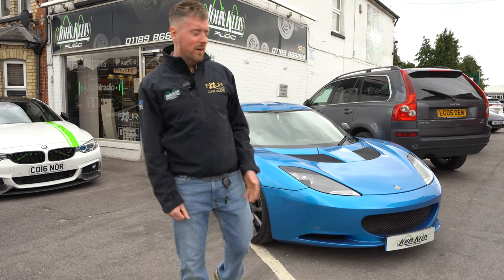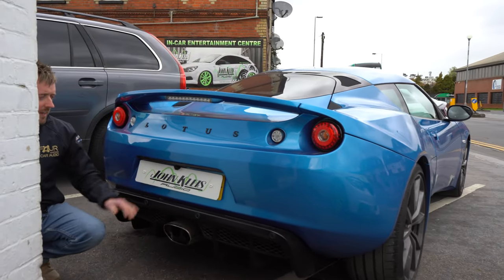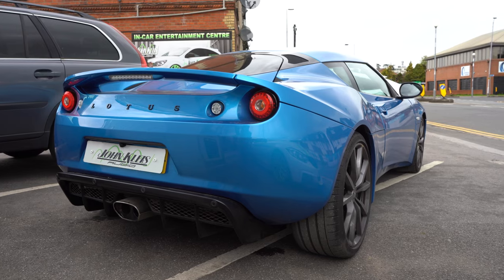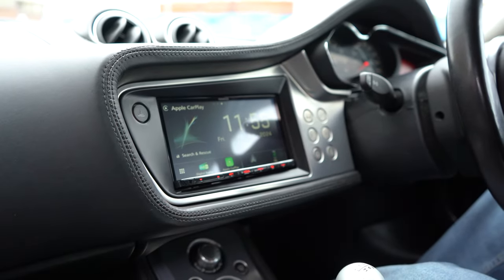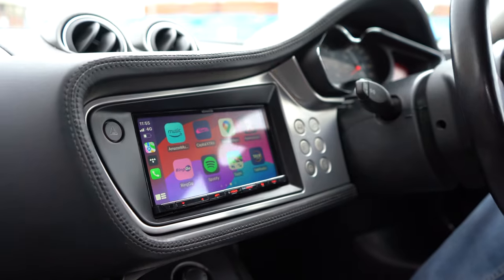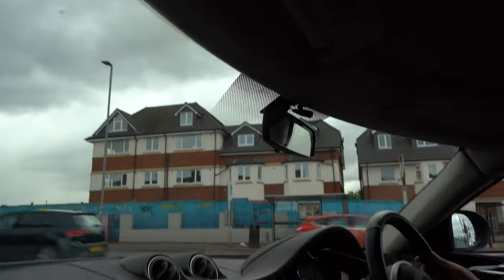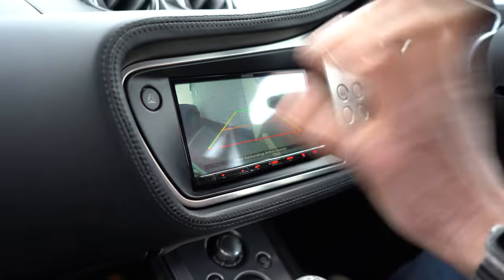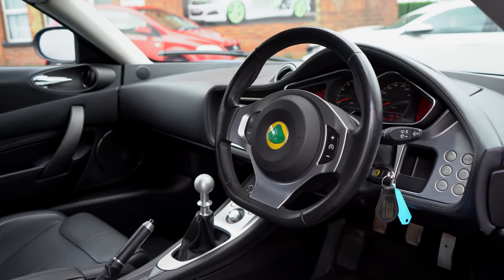AMAZING Lotus Evora Audio Upgrade! Wireless CarPlay & So Much More KENWOOD DMX8021DABS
Lotus Evora gets custom installed by John Kleis, with KENWOOD's DMX8021DABS 7.0" WVGA capacitive touch screen wireless & wired Apple CarPlay, Android Auto, Android Mirroring & DAB car stereo. Plus, they replaced the faulty factory rearview camera.

John Kleis
248 Basingstoke Road
Reading
Berkshire
RG2 0HN